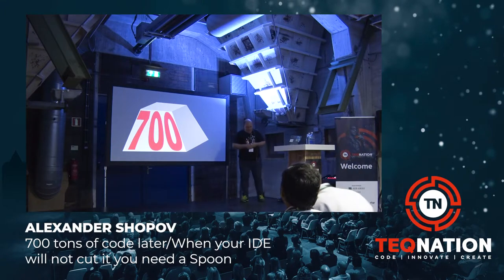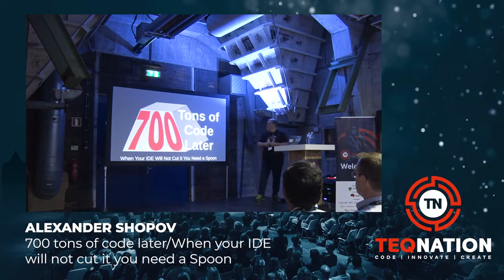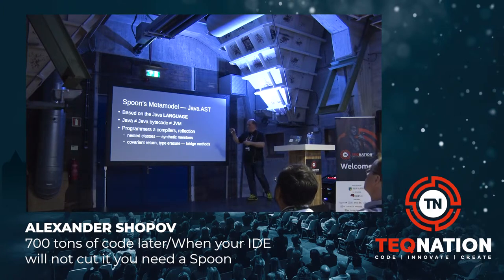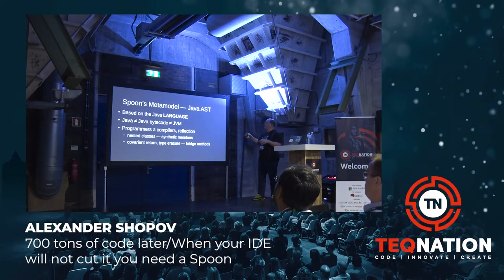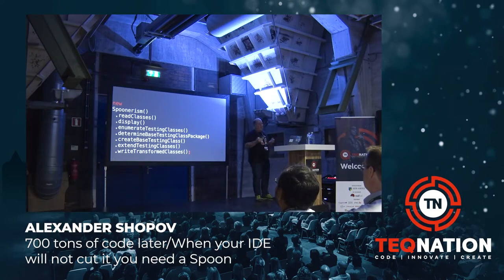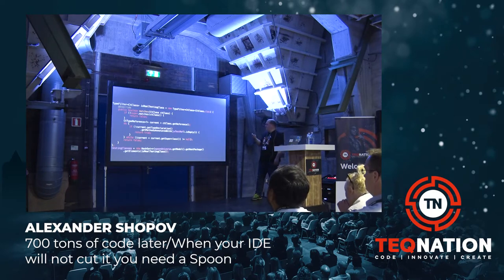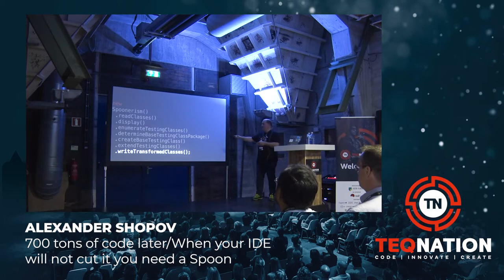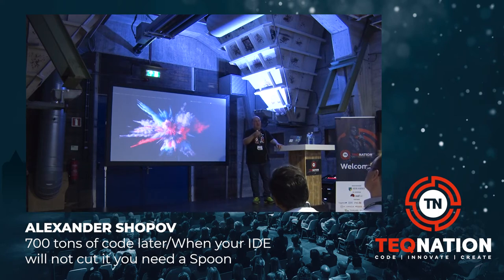TEQnation 2019: Alexander Shopov - 700 tons of code later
Full title:  Alexander Shopov - 700 tons of code later/When your IDE will not cut it you need a Spoon

When your codebase is hundreds of projects in tens of thousands of different projects/modules it is very hard to do mass refactors. While IDEs are very helpful when working on several to tens of modules they do not handle Monorepo style wide refactors. We will show instruments that help you do that.
Examples when you need this:
– Someone invented a new static code check and now you need to refactor 100 of classes
– You want to update a library but the new API is not the same and you are not allowed to use the previous and the current one
– You finally learned the proper way to do unit test working with rather than against the framework and now you need to fix all mistakes made in unit tests
– You try to modernise your code from Java 8 to something more modern but there is too much of code to migrate

We will not be inventing new languages but will use current ones in smarter ways.

Bio Alexander
Alexander Shopov is currently working as a backend engineer at Uber’s Dev office in Amsterdam. Current work is ondemand payments to partners (Push button – get money). As a result Uber is moving billions of dollars to millions of people. Previously he was at Cisco and even before that he was a normal Java developer in an enterprise environment dancing and chanting around the corporate database.
Alex contributes to Open Source and Free Software projects like git, GNU, Gnome and others not starting with the letter “G”.